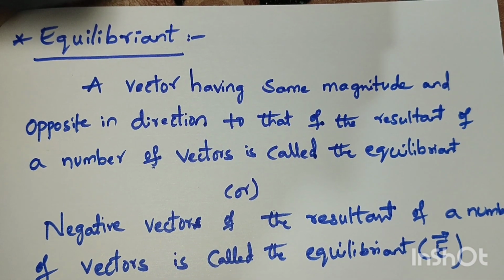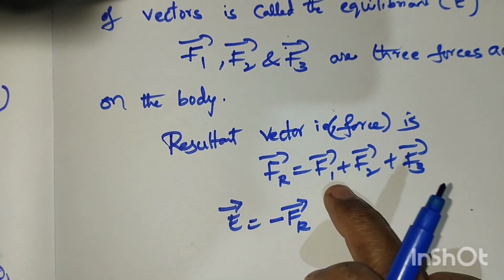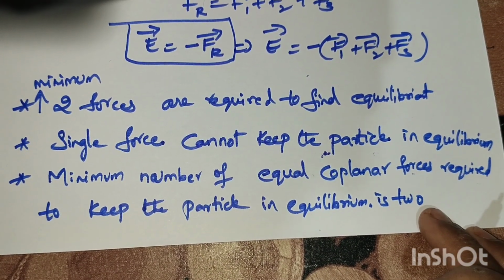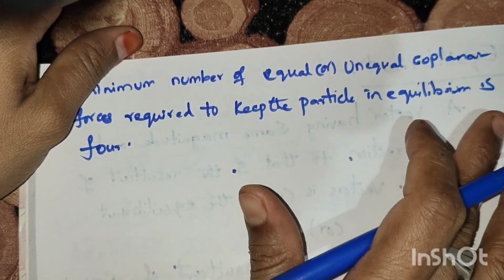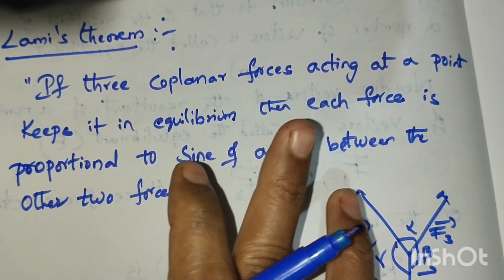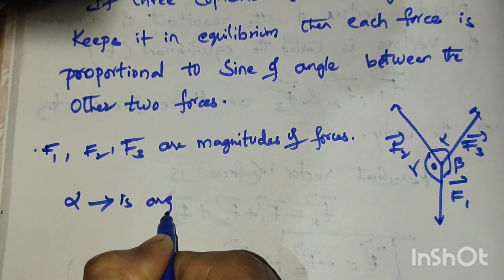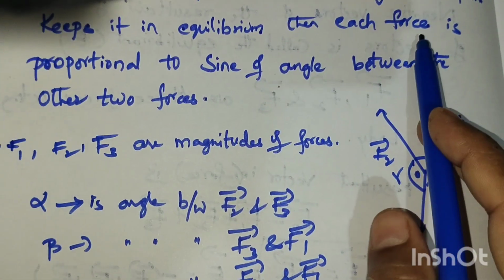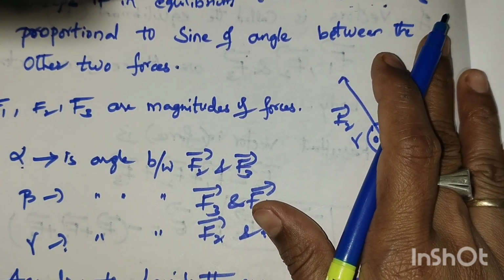Equilibriant and Lami's theorem